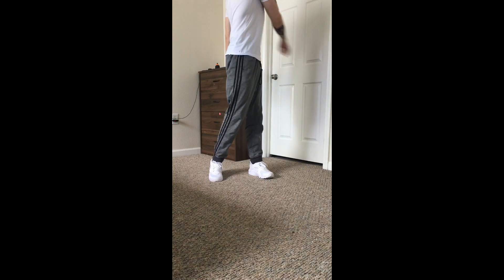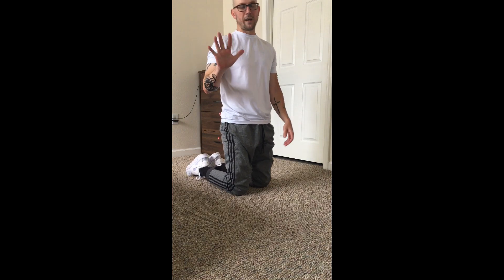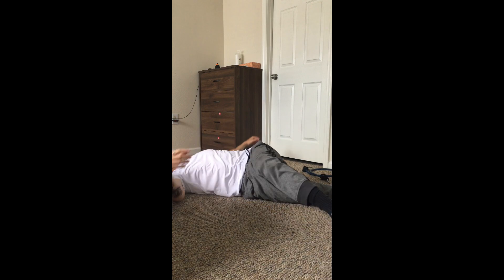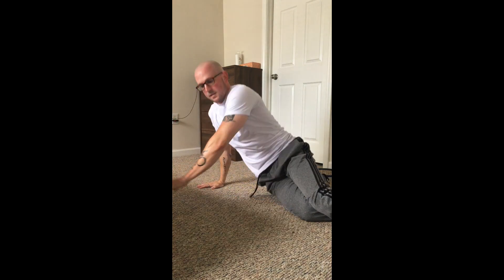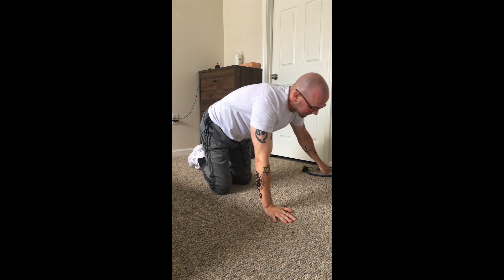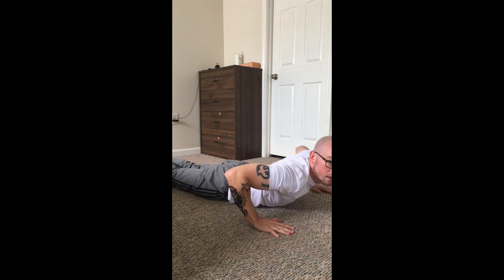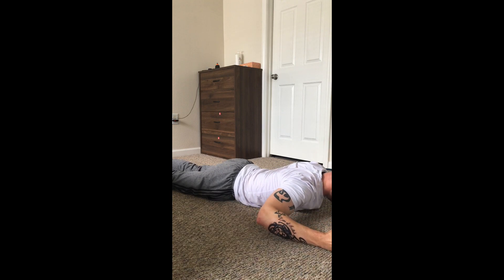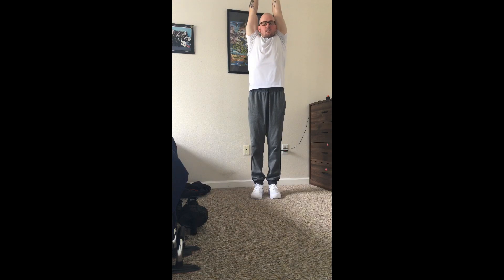Ankylosing Spondylitis exercises and stretches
Sorry for small screen. iMovie messed everything up. I’m never using portrait mode again! Anyway, hope this helps some fellow AS patients since I see these questions asked all the time. I forgot to mention that I take Humira, Tramadol, and Magnesium as my meds. These are my personal tips I’ve learned over years of research and trial and error. I am not a licensed physician or PT. The 15 minute program here takes roughly 90 minutes if done correctly. Each stretch should be held for at least 5 slow seconds and each move repeated at least 5 times for both limbs. Daily stretching is super tedious, but it works. And it only works if you apply it daily.